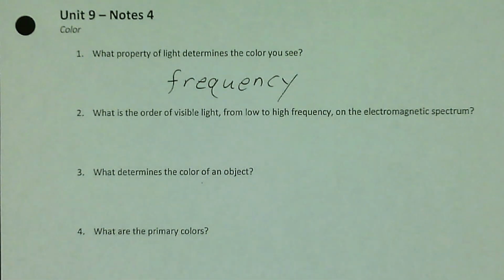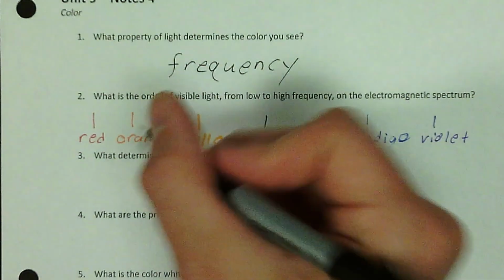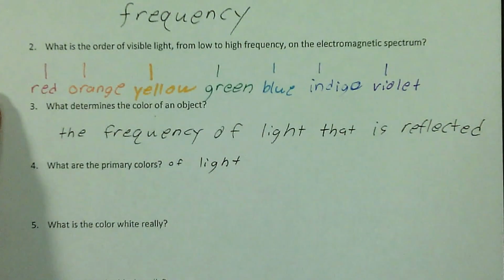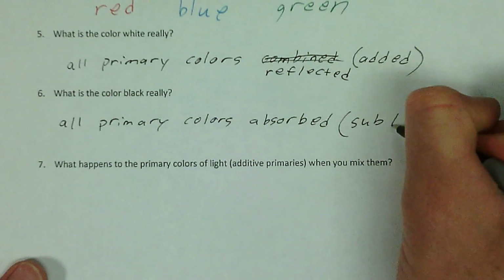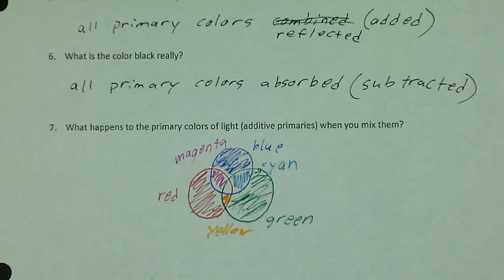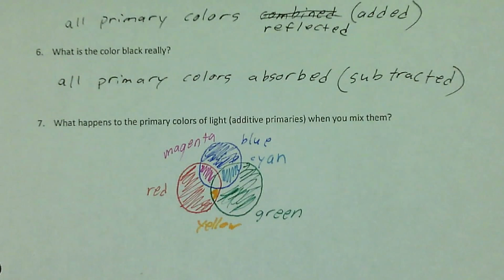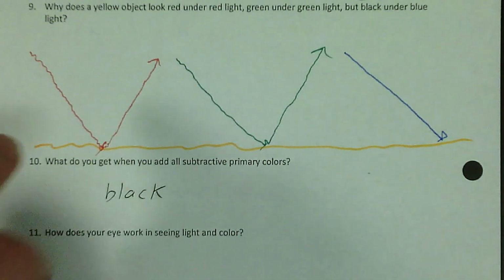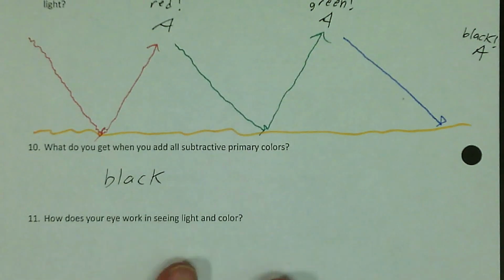Physics 1 - Light - Notes 4: Color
Mr. B discusses color